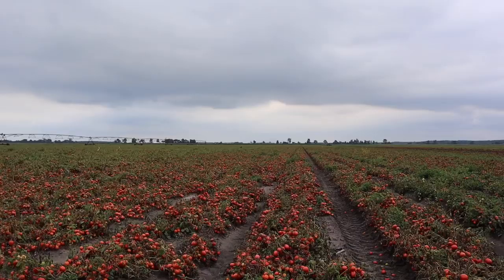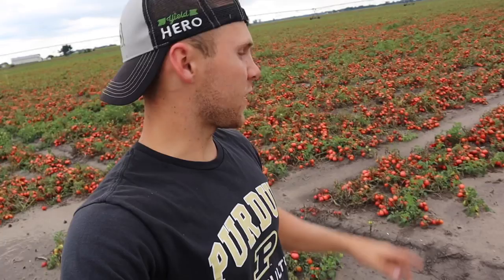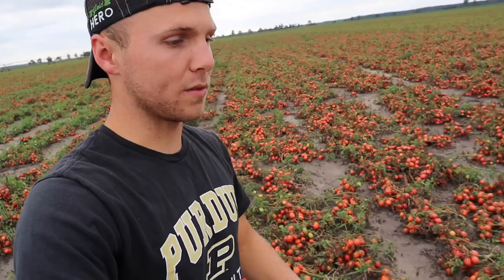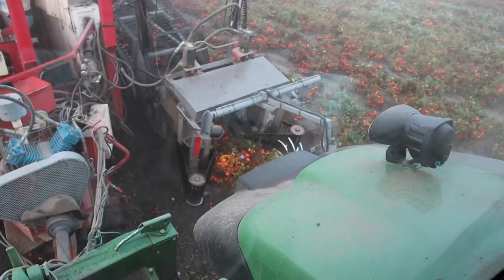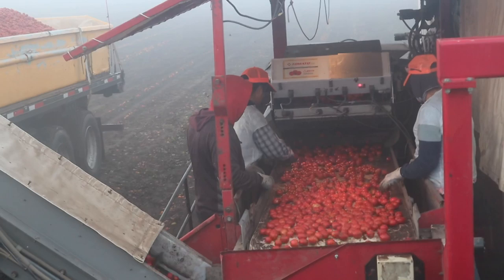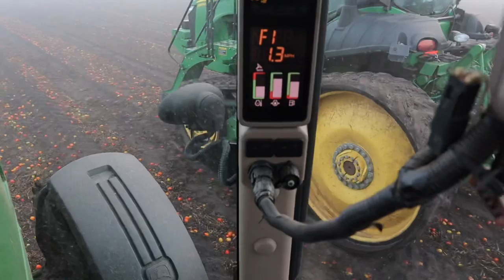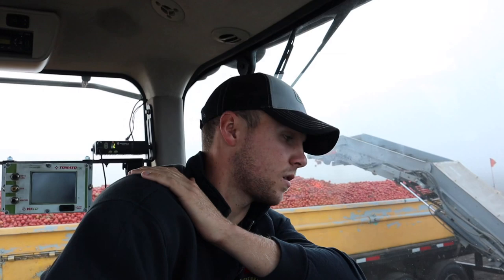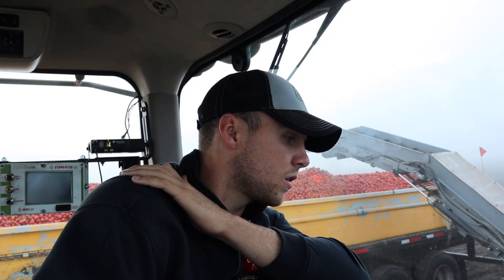VLOG 4: RED GOLD TOMATO HARVEST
Come check out all of the processes that go into harvesting an Indiana Tomato crop! My farm raised 430 acres of tomatoes this year for Red Gold and have been since the early 1990’s. Comment with questions!

Follow the farm on instagram: @abbett_farms
Follow my personal: tyler_abbett